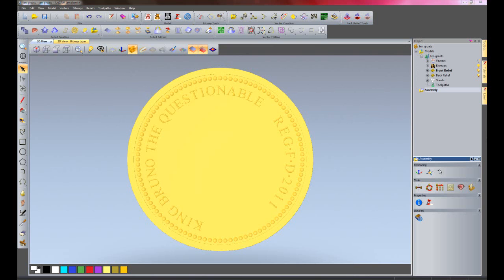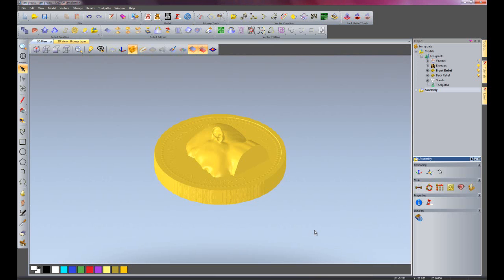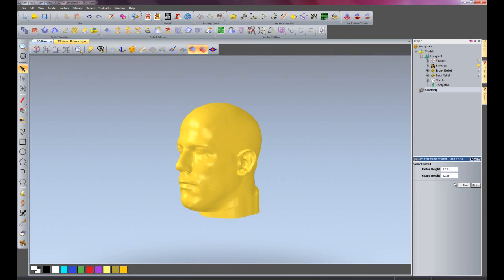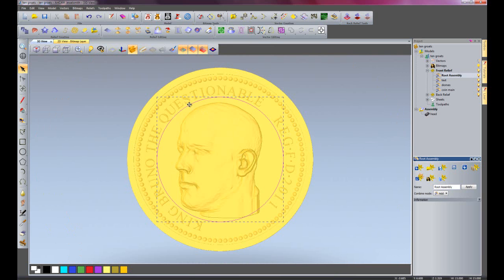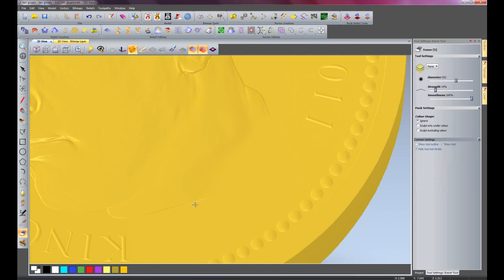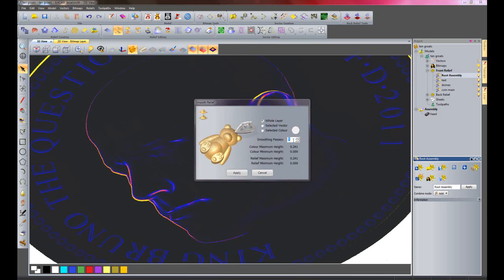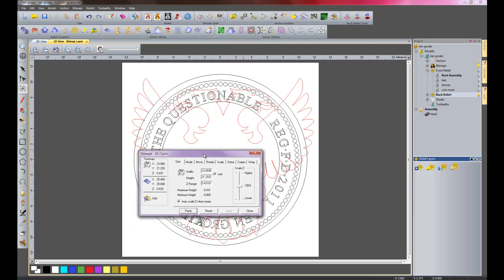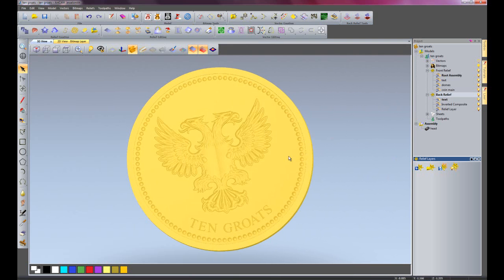Creating Coins in ArtCAM JewelSmith